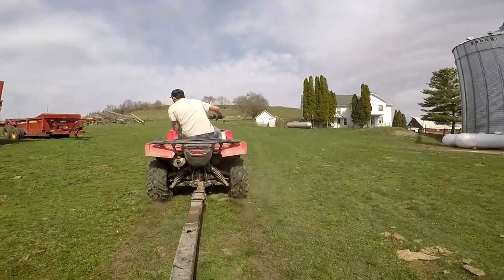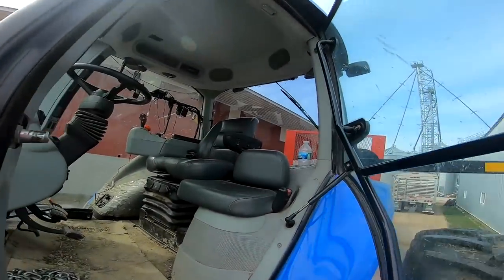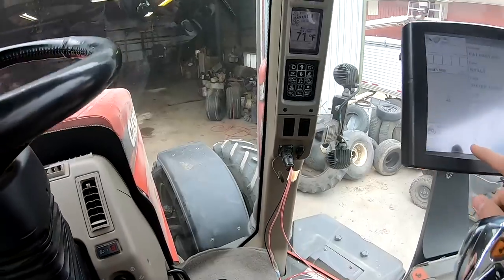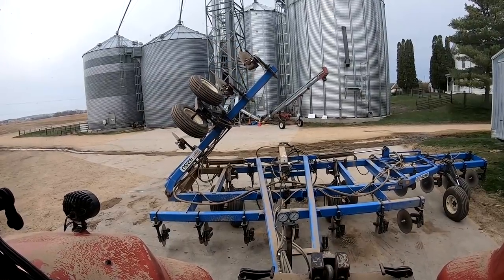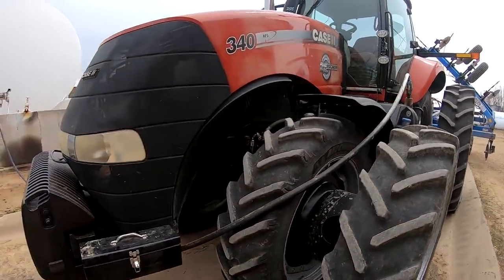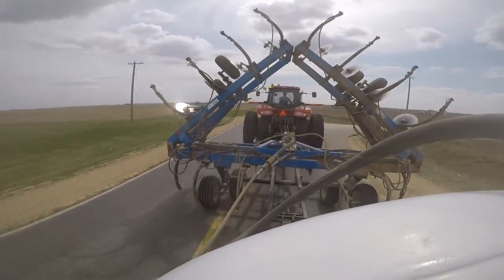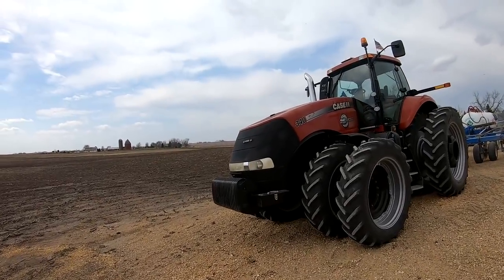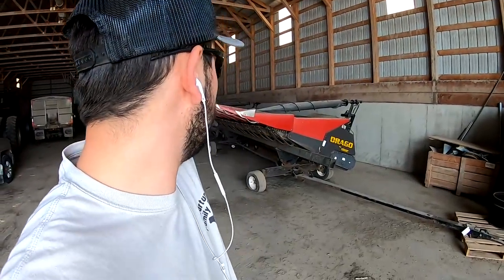WE BOUGHT A NEW TRACTOR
We are in the fields doing anhydrous, chiseling, and trimming trees. And today is the day where I finally tell you what we purchased on that auction a few weeks ago